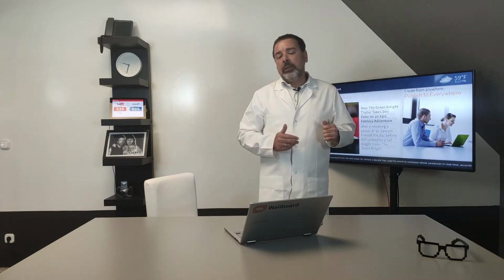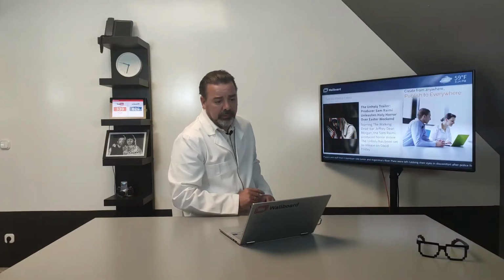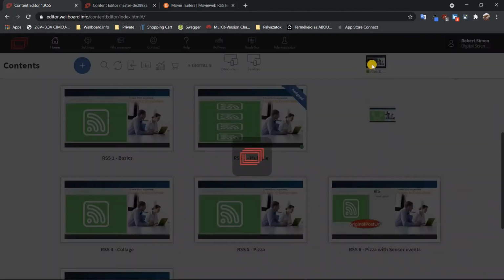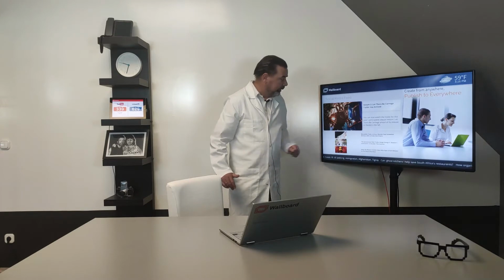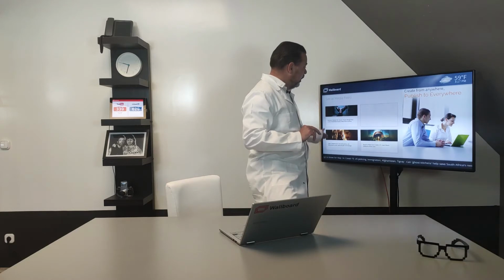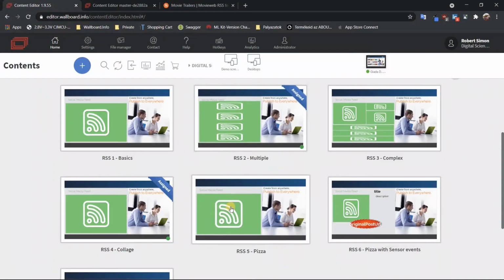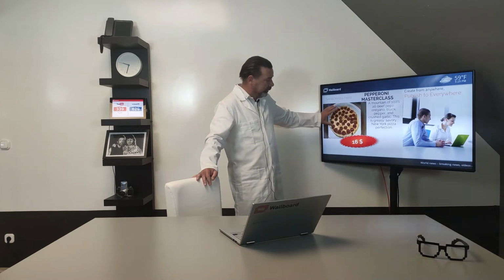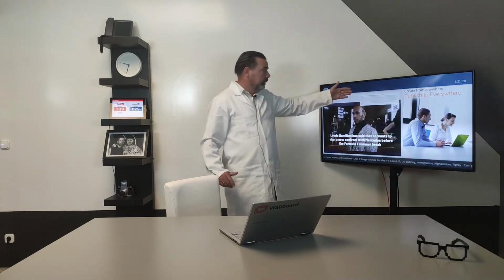How to fill your digital signage content with live data